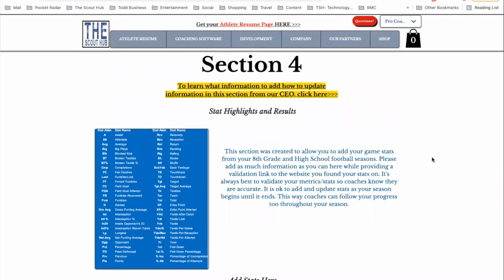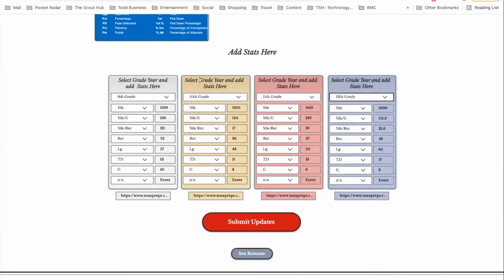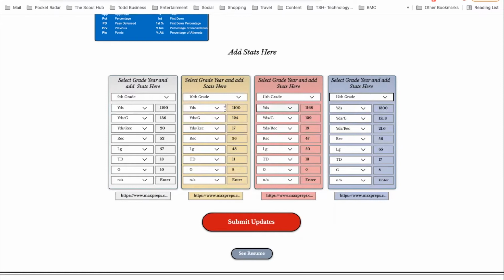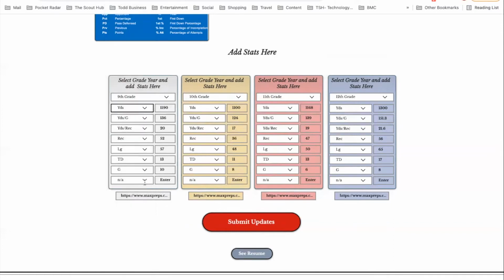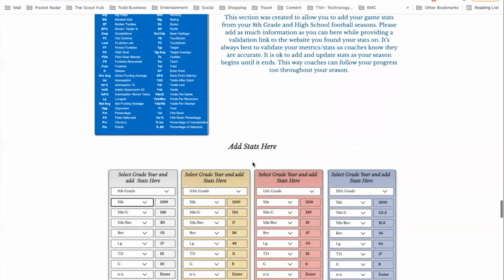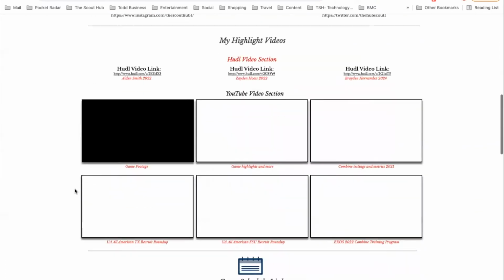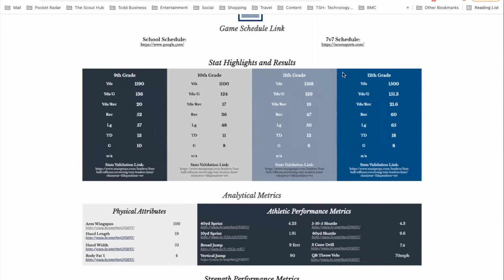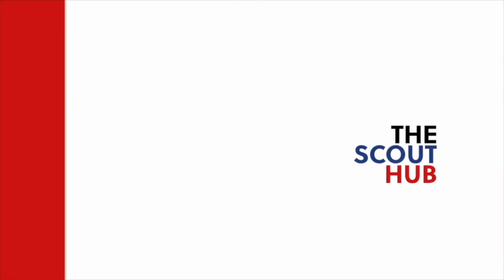Update Football Stats Section- The Scout Hub Athlete Resume